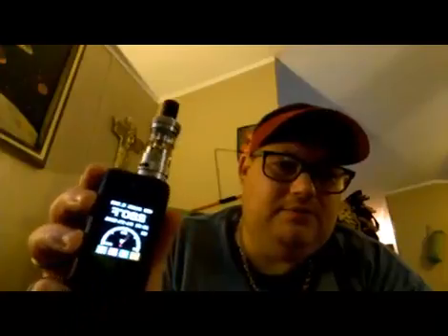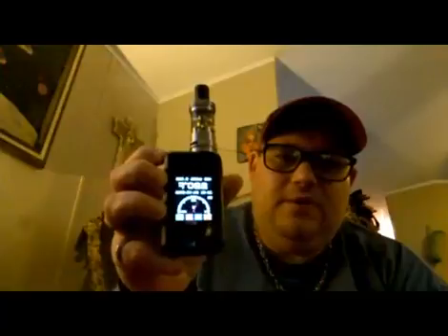PHANTOM PARANORMAL, TALKIE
Talkie